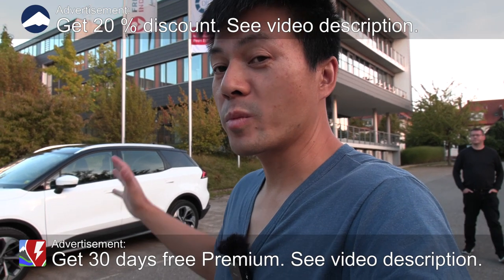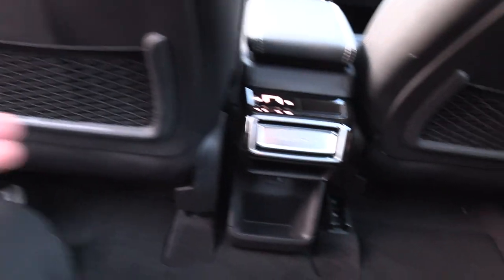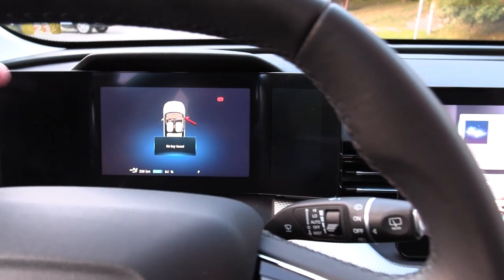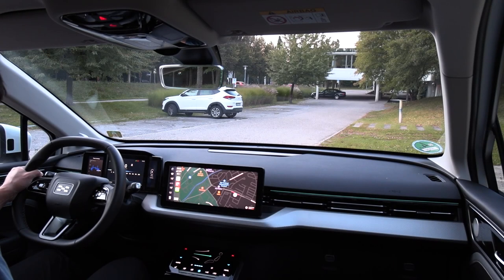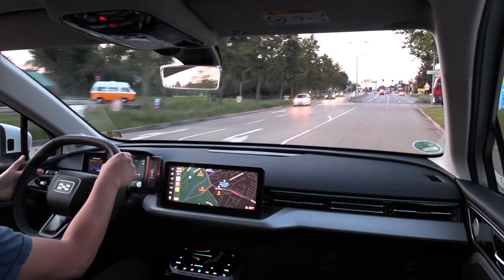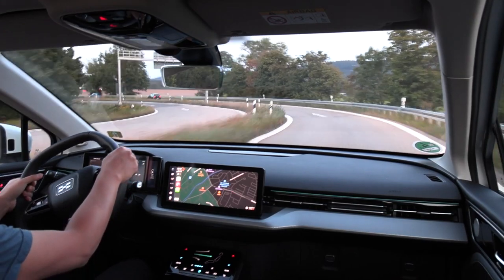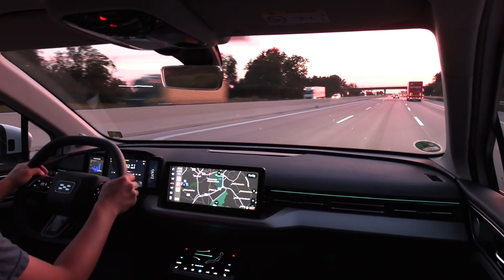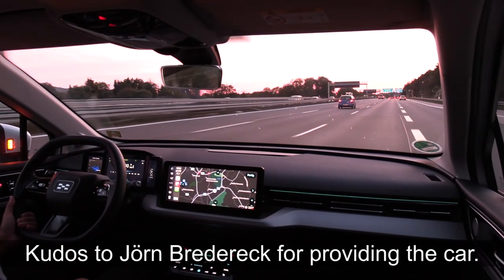Aiways U5 review and test drive on autobahn